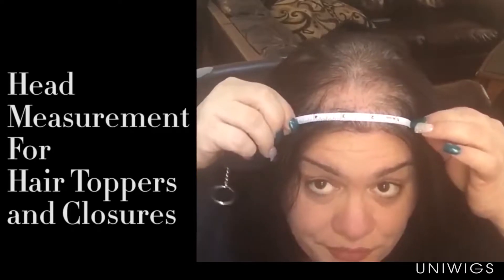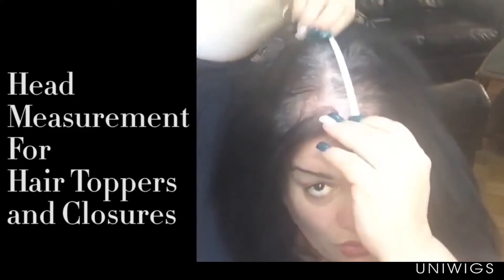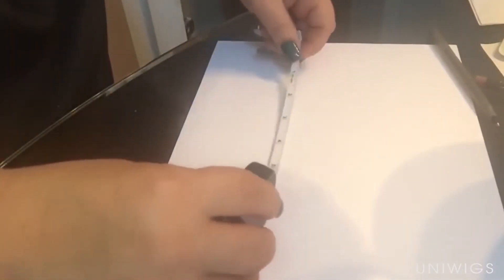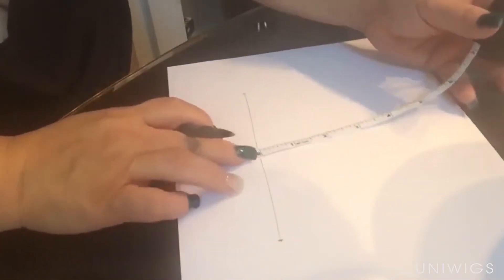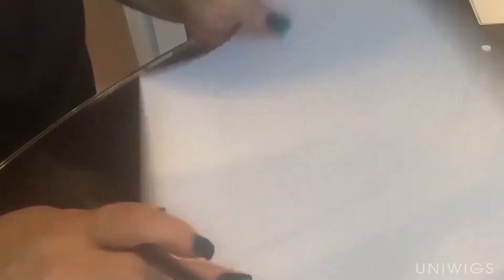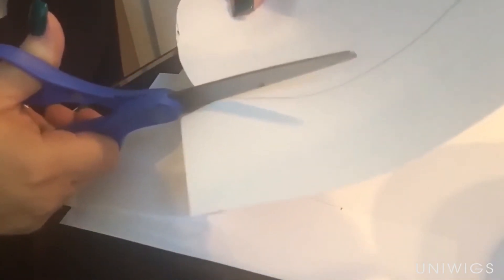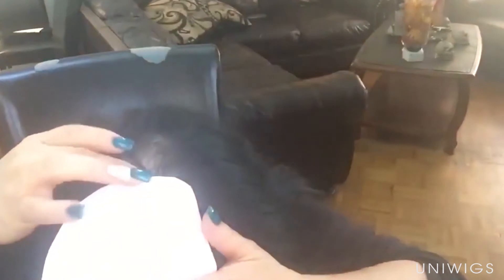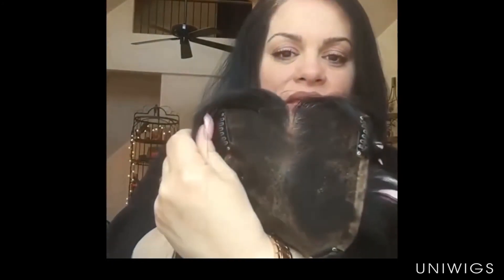June Penny-Head measurement for hair toppers and closures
In the video, June Penny takes the opportunity to show the viewer how to find the right size of topper,show tutorial of head measurement for hair toppers and closures.